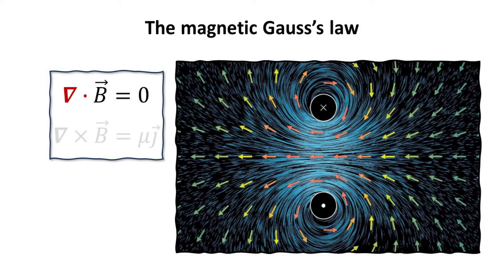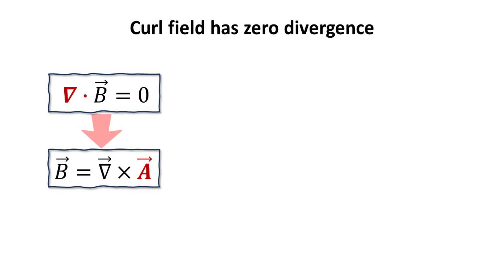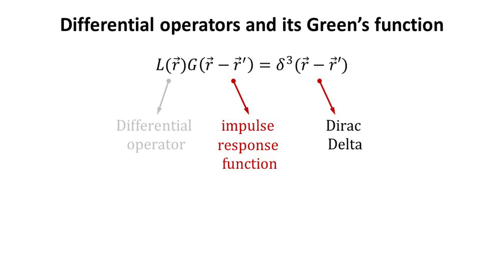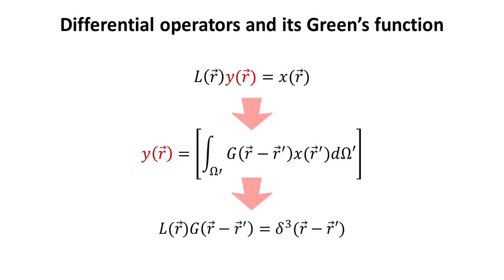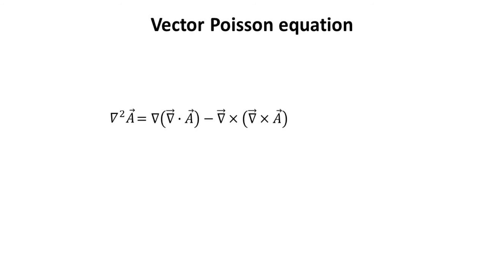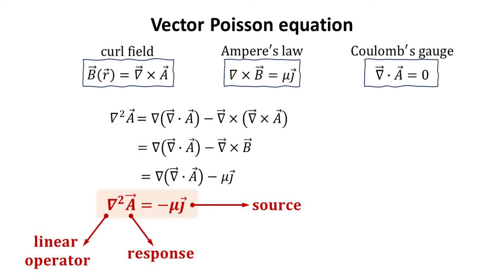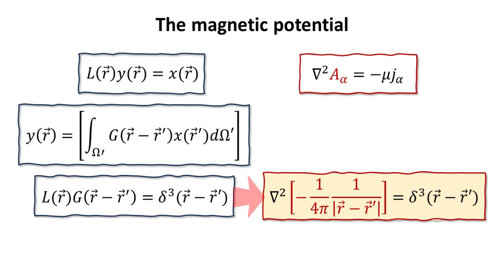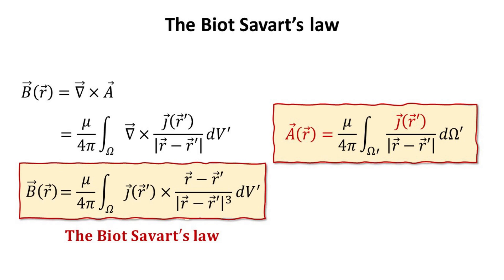Derive Biot Savart's law from Maxwell equations... [Concepts Challenge]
Concepts Challenge: Show Biot Savart's law from Maxwell equations. Check out "Concepts Challenge" playlist for more !